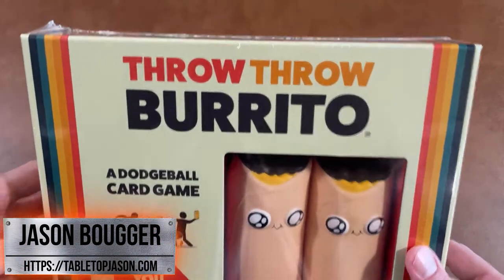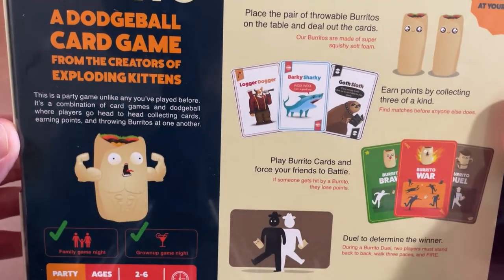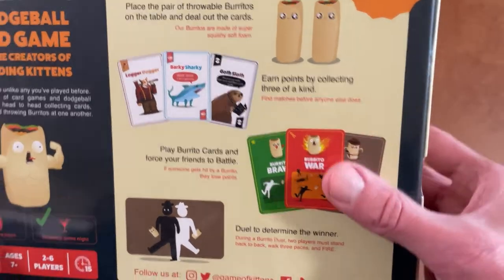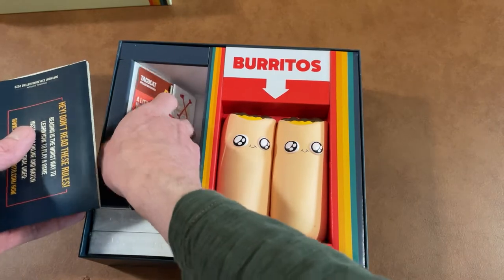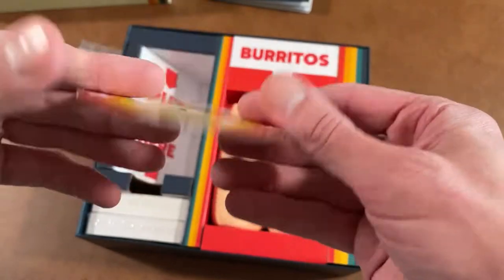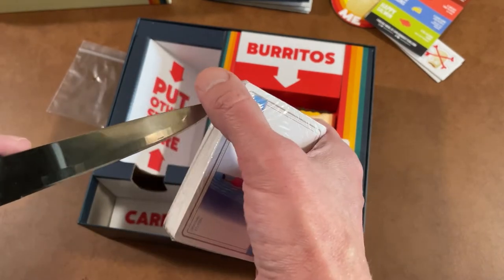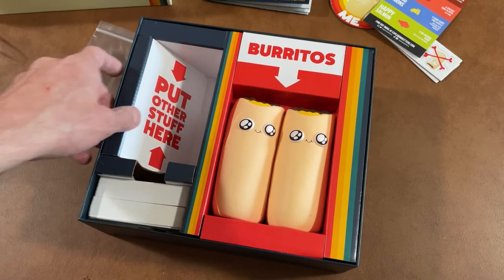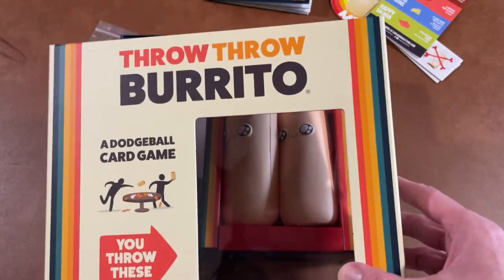Throw Throw Burrito A Dodgeball Card Game Unboxing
In this video, I unbox Throw Throw Burrito A Dodgeball Card Game by Exploding Kittens for 2-6 players, ages 7 and up.

From the publisher:

Looking for a fun game to play with your family? Then get your hands on the Throw Throw Burrito Board Game. It's a combination of a card game and dodgeball where players go head to head collecting cards, earning points, and throwing squishy toy burritos at one another. From the creators of The Oatmeal and Exploding Kittens, this game is a whole lot of fun! This card game takes 5 minutes to learn and 15 minutes to play.